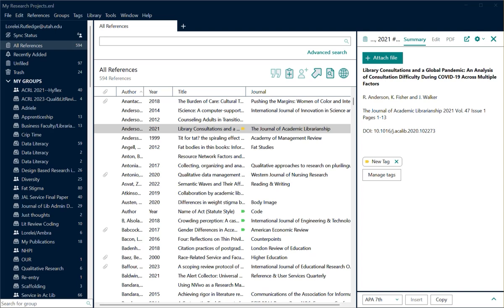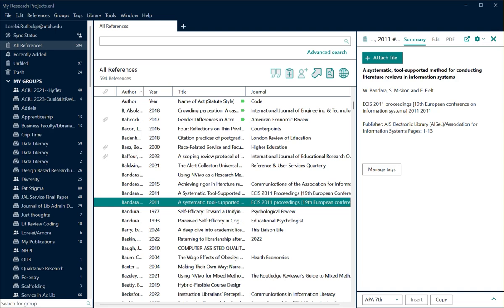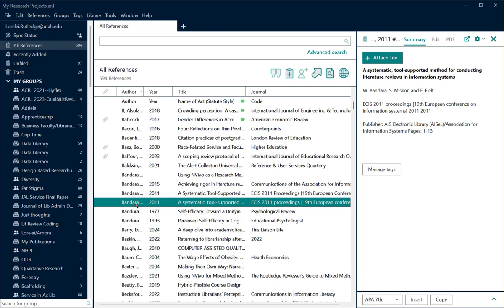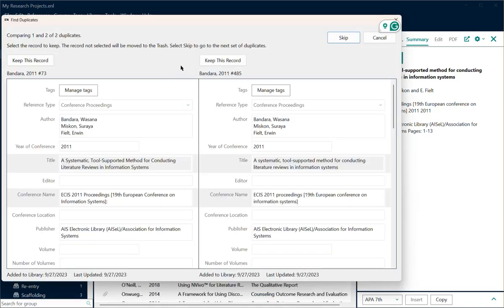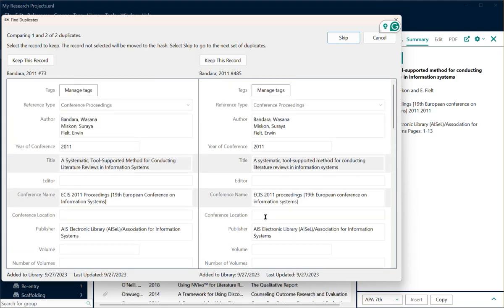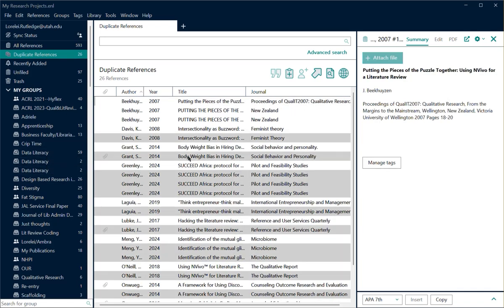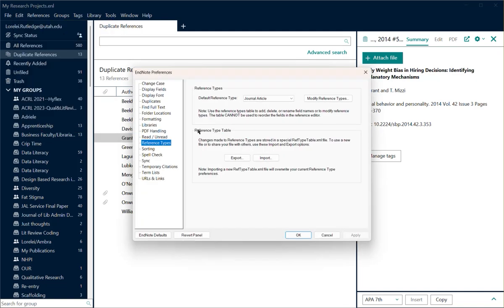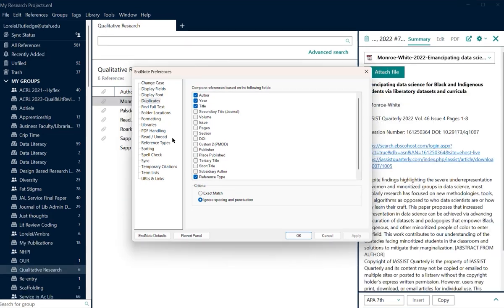De-duplicating References in EndNote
This video offers a description of how to de-duplicate references in EndNote Desktop. It is part of the University of Utah Research Education Class Red 373, titled EndNote Advanced: Optimizing Your EndNote Skills